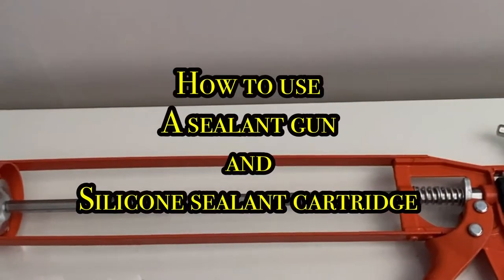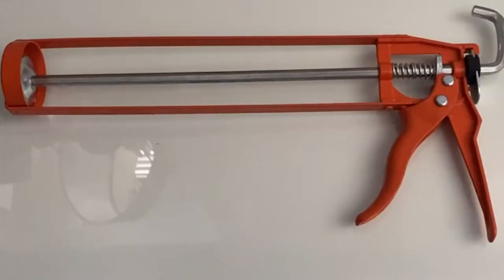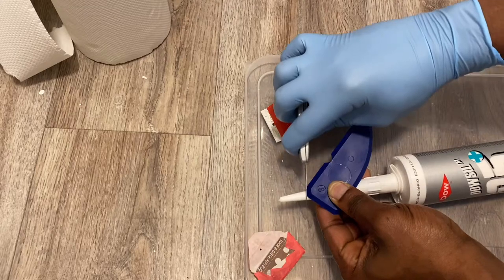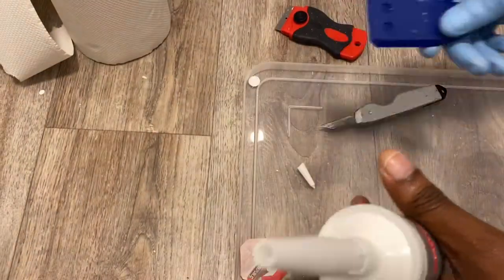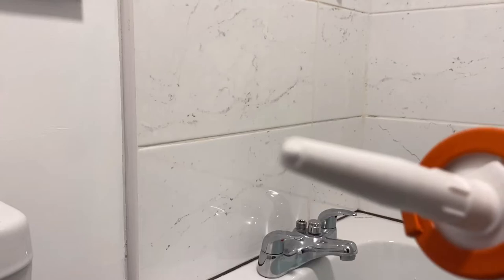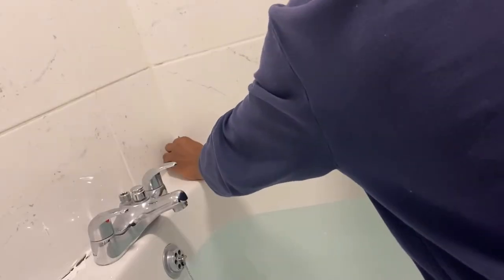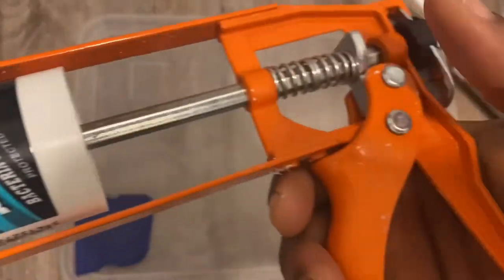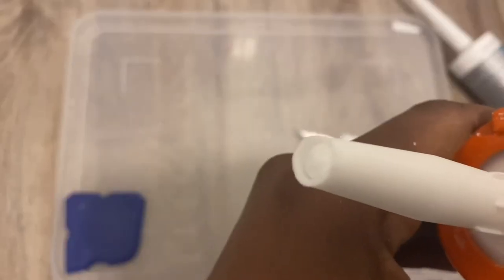How to use a Sealant Gun, Profiler & Silicone Sealant Cartridge to Reseal a Bathtub & Bathroom Tiles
This Video shows you How to use a Sealant Gun and Silicone Sealant Gun Cartridge to Reseal Bathroom and Washbasin as well as some other accessories and useful tips in the link
0:00 Operating a Sealant Gun Cartridge
0:05 Sealant Gun Features
0:41 Cartridge Nozzle Cut Determination
1:12 Sealant Gun Operability
1:27 Sealant Gun Cartridge Operability
1:36  Apply Sealant  b/w Wall Gap & PVC Tiles
1:44 Cutting Nozzle w.r.t Gap
1:48 Nil Masking Bath Pre -Sealant
1:49 Sealing Bathtub Gap
2:03 Masking Bath Pre-Sealant Example
2:06 Recap Sealant Gun Cartridge operability
2:45 Complete Bathtub Resealing with Sealant

How to install a glass Splash back, select the right Sealant and how to use a Sealant Gun

How to remove Sealant from a Bath, Shower or sink, Reseal tub and select the right Silicone Sealant

How to clean your Mouldy and Grimy Bathroom, Tub and Mouldy Paint Ceiling - Useful Tips 100 % works

How to use a Sealant Gun and Silicone Sealant Gun Cartridge to Reseal Bathroom and Washbasin

Summary: When to use Acetoxy Silicone Vs. Neutral Cure
Acetoxy Silicone is best for:

Interior spaces that will not be exposed to extreme temps or varying weather.
Time-sensitive projects.
People who are concerned about their silicone budget.
Materials that can stand up to a highly acidic environment.
Neutral Cure Silicone is best for:
Exterior spaces and areas that will be exposed to a range of weather conditions.
Projects that are not urgent.
Stones, sensitive metals, and other materials that might be damaged by acidity.

 “Acetoxy Versus Neutral Cure Sealants” or “Acetoxy Neutral Cure Comparison” might give a casual reader the impression that one is better than the other. In reality, the two Sealant materials are equally useful; and  suited for different environments and uses. Here, we will explore the strengths and weaknesses of both Acetoxy and Neutral Cure Silicone, as well as which material is right for what type of project.

• Acetoxy Silicone

 This silicone material is made with acetic acid, which is released while the caulk is drying. Chemistry buffs and cooks alike will remember that acetic acid is, aside from water, the main component of vinegar  and the first thing noticed when using Acetoxy silicone sealant is its strong vinegar-like smell. Unlike the vinegar in your pantry, however, acetoxy are quite corrosive, which affects the way Acetoxy silicone should be used.

 The Advantages Of Acetoxy Silicone
 They dry significantly faster than neutral cure silicone ;
 Acetoxy silicone usually becomes tack-free within minutes, although it is important to understand that it will not be fully cured for up to 24 hours. At the end of the day, acetoxy’s fast dry time is a plus, especially for anyone working a time-sensitive project.

Acetoxy silicone sealants are more affordable than natural cure caulking materials.

The Disadvantages of Acetoxy Silicone
The high concentration of acetic acid found in Acetoxy Silicone is highly corrosive. This can cause discoloration when used on natural stone. When used on bituminous materials (i.e certain roofing materials, carpet tiles, paints, and waterproof materials) it can cause the bitumen to “bleed.”

Acetic acid can also damage certain metals such as brass and copper  and it is important to keep sensitive electronics away from Acetoxy silicone while it is curing, as the resulting vapours can potentially cause damage. Last but not least, the aforementioned odour caused by Acetoxy silicone is not exactly pleasant.

Neutral Cure Silicone
As the name implies, Neutral Cure Silicone cures in a different manner than Acetoxy caulking. More specifically, neutral cure releases alcohol upon drying rather than relying on highly corrosive substances such as Acetic acid.

The Advantages of Neutral Cure Silicone
Because Neutral cure silicone doesn’t create an acidic environment, it is the perfect solution for caulking materials that would otherwise be damaged by Acetoxy sealant. (I.e. stones, brass, copper, bituminous materials and any space that is close to sensitive electronics.) Additionally, Neutral cure silicone is better for exterior use because it is more weather resistant than its Acetoxy counterpart.

The Disadvantages Neutral Cure Silicone
The longer dry time of neutral cure silicone can be a drawback for anyone hoping to finish their project as quickly as possible.